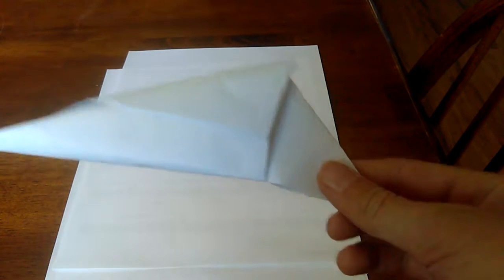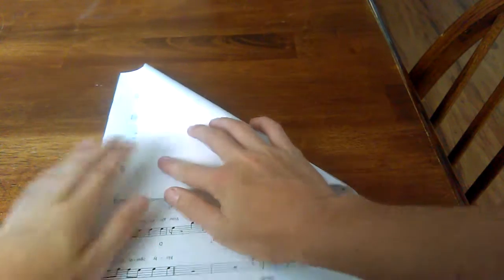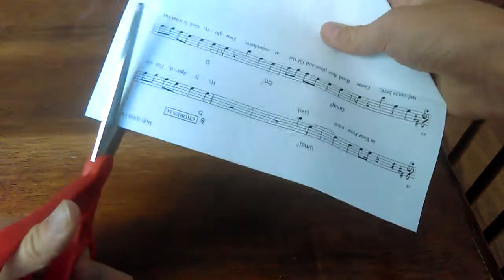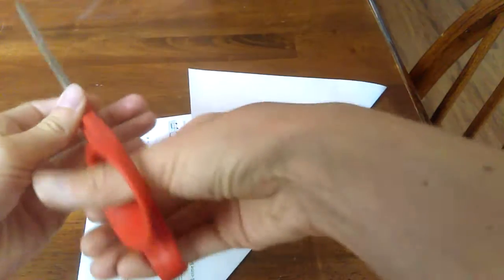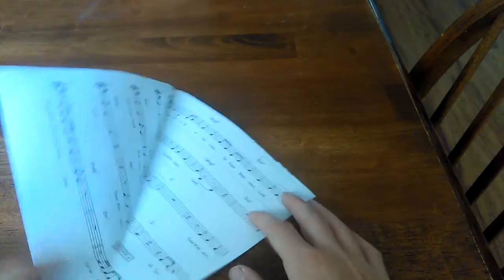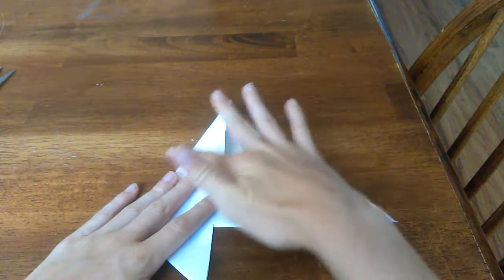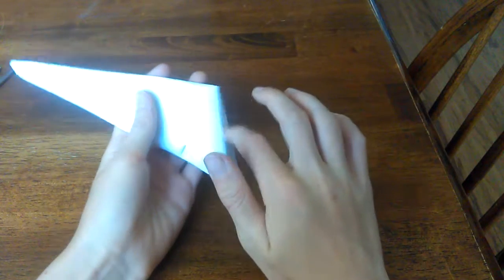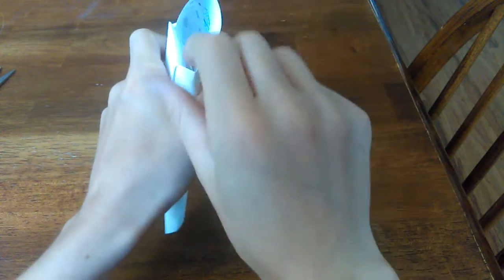How to make a origami claw easy step by step